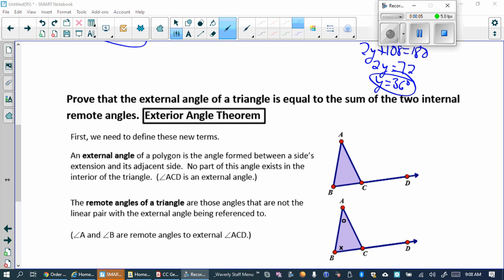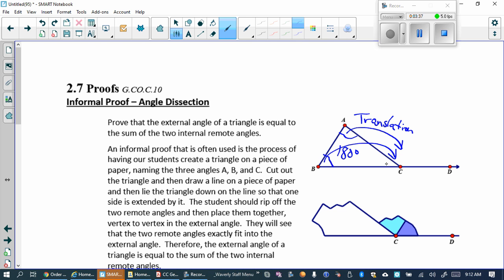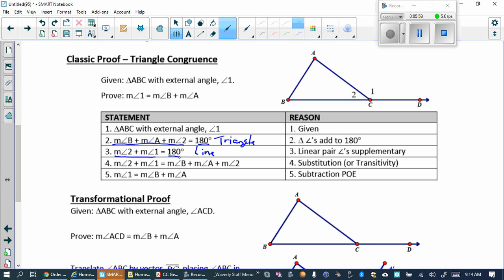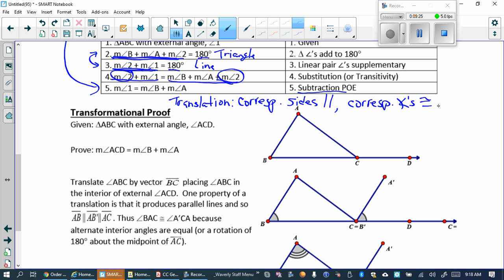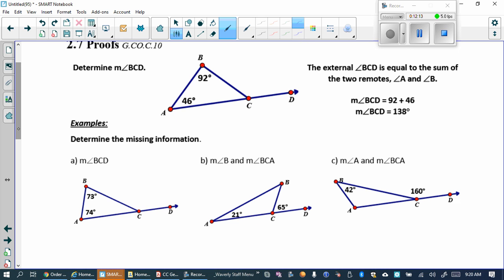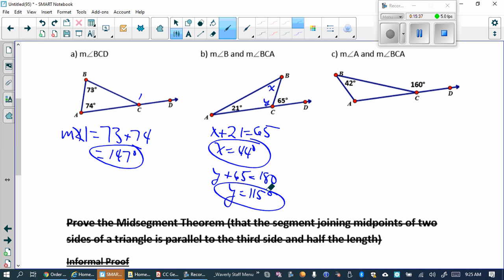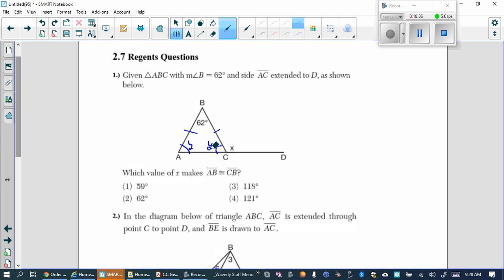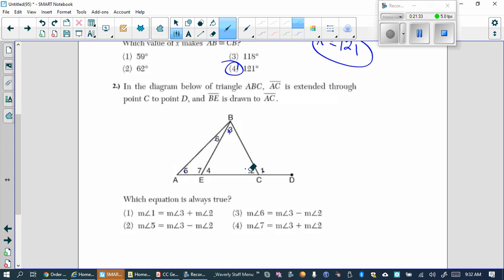Lesson 2.7 Part 2